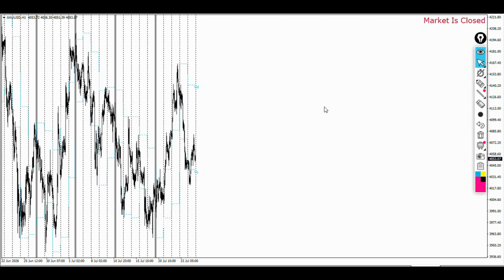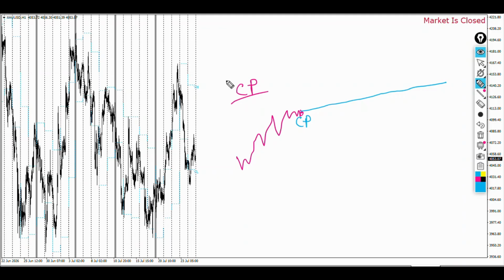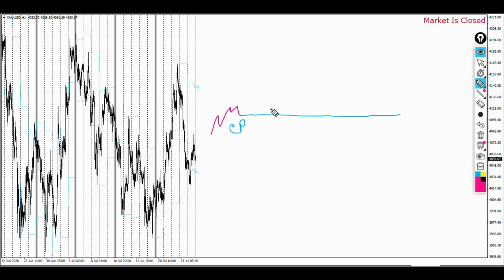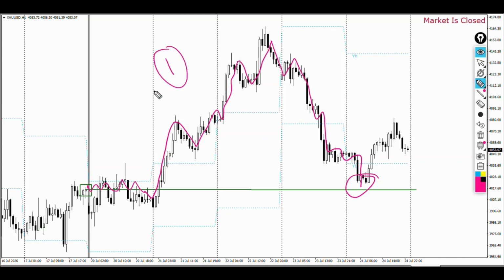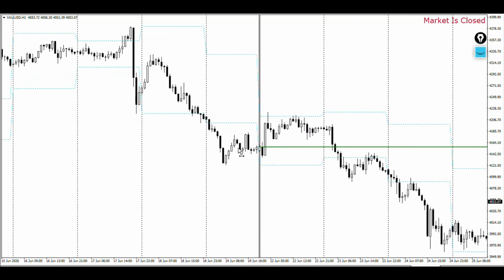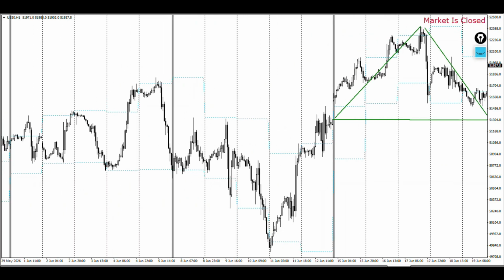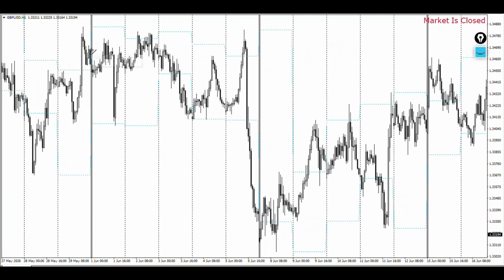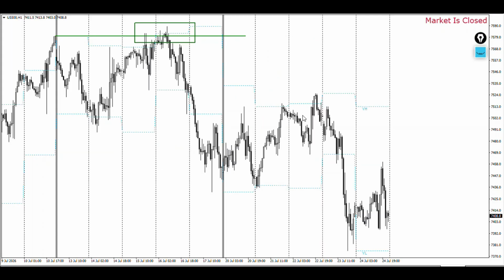The Weekly Template | Stacey Burke Trading | Bias Of The Market | Weekly Market Maker Trading Setup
Welcome to Simplify Stacey!

One of the most important concepts to understand in the Stacey Burke
Trading methodology is the Weekly Template. It provides a structured
framework for analyzing the market and helps traders identify the likely
market bias for the week. By understanding the Weekly Template, you
can approach each trading day with a clearer directional outlook and
make more informed trading decisions.